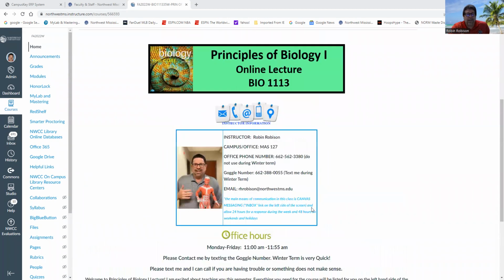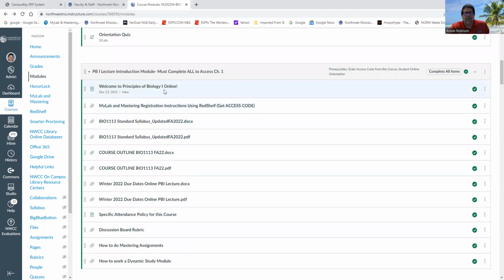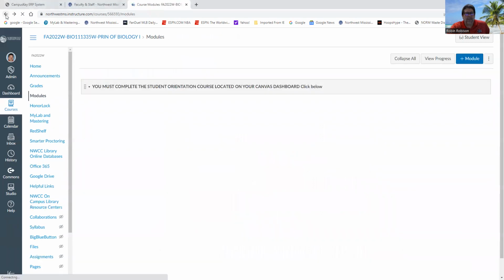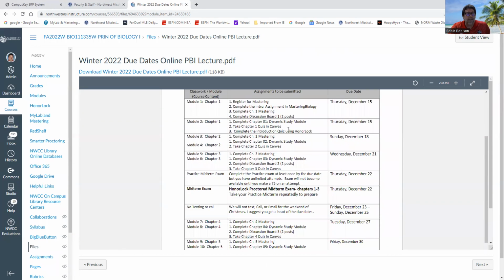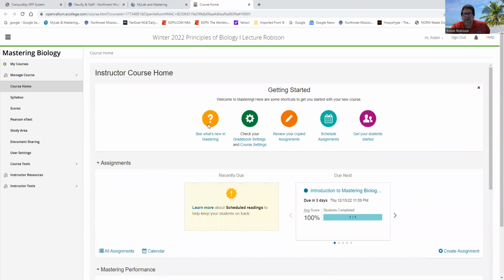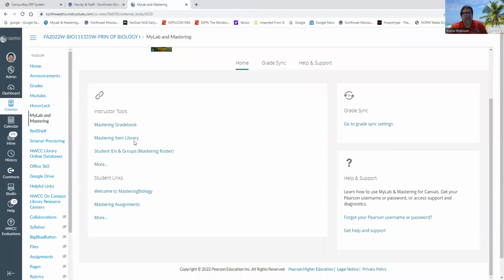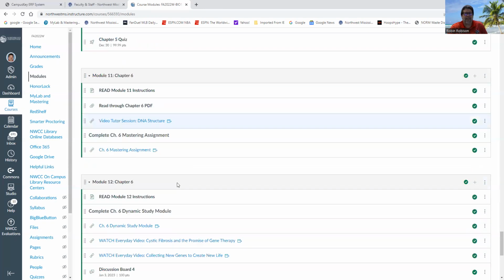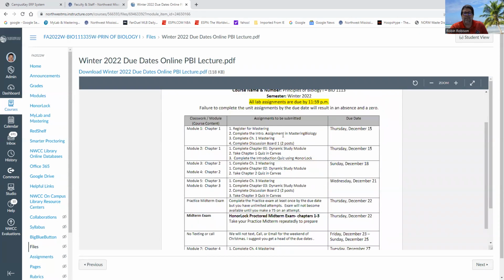Winter BIO1113 Welcome 2022